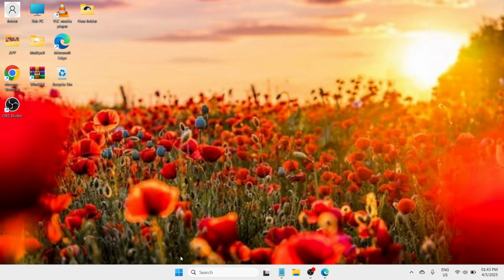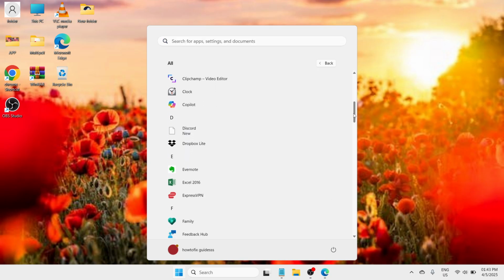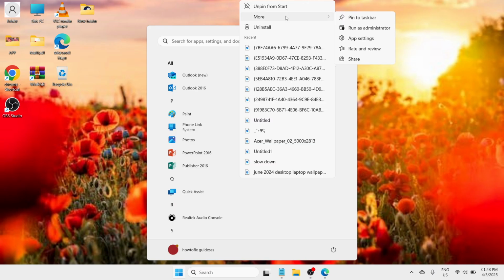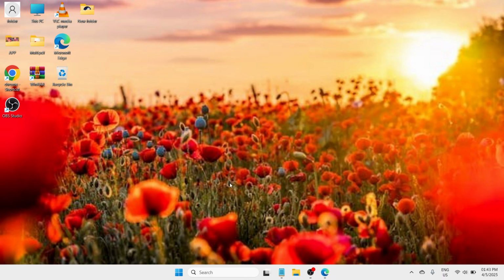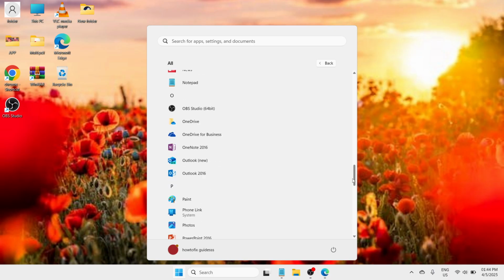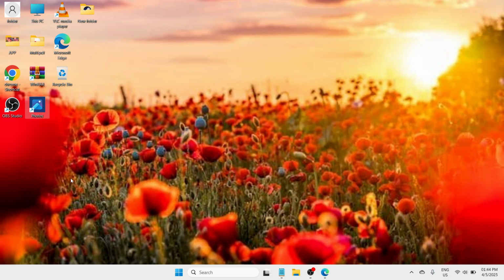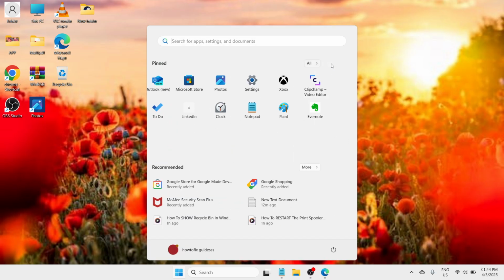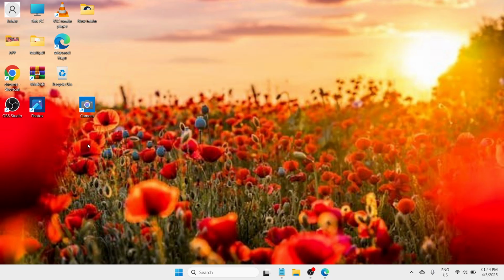[QUICK And EASY] How To CREATE Desktop Shortcuts In Windows 11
Want faster access to your favorite apps, folders, or websites? This video shows you how to easily create desktop shortcuts in Windows 11. It’s a quick way to boost productivity and keep everything just a click away. Whether you're setting up a new PC or organizing your workspace, this simple tip makes a big difference!